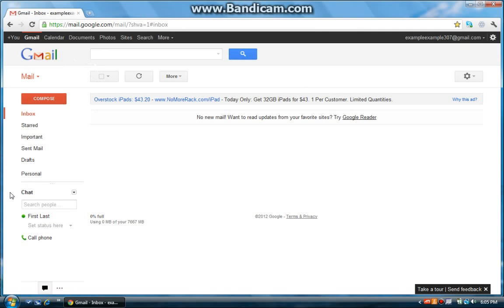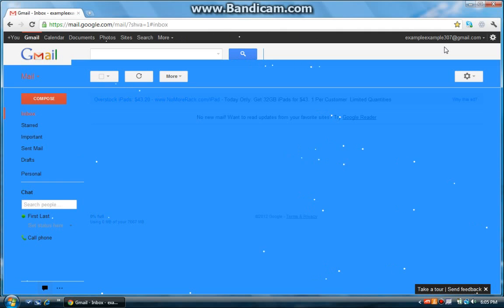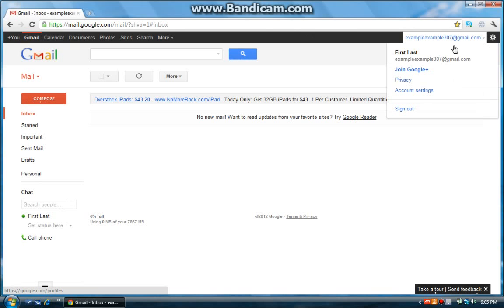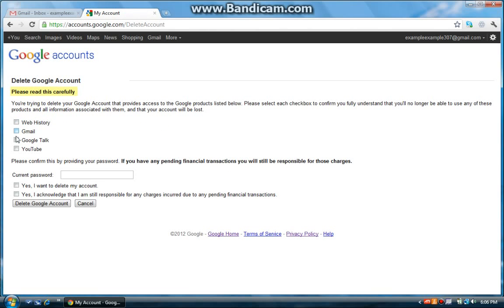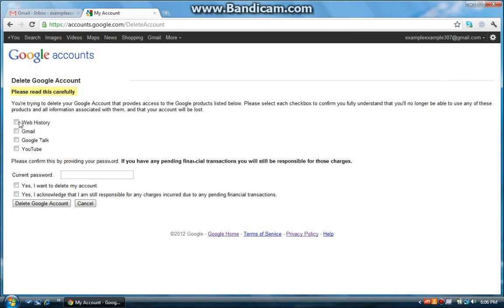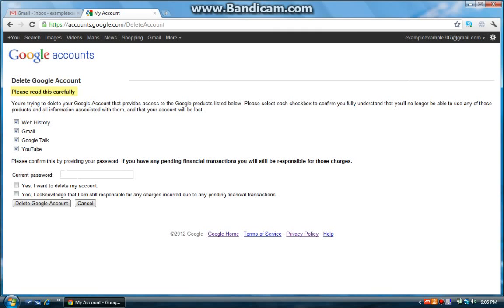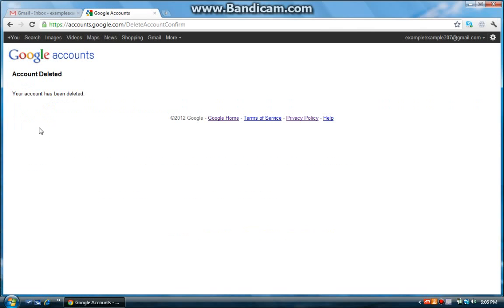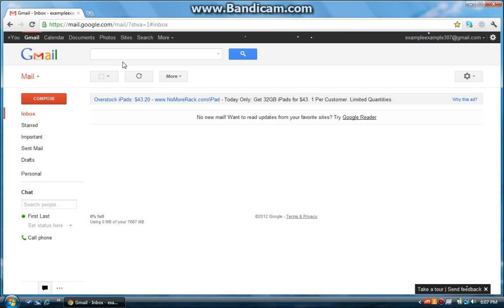New Gmail Layout- How To Delete Your Gmail Account HD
Today, I will show you how to delete your Gmail account using the new Gmail layout. I hope you enjoy!